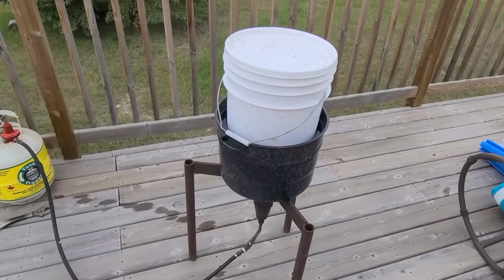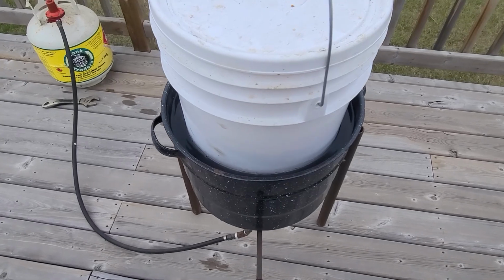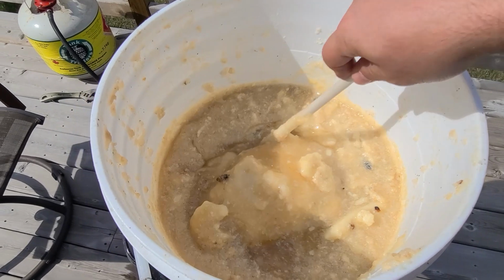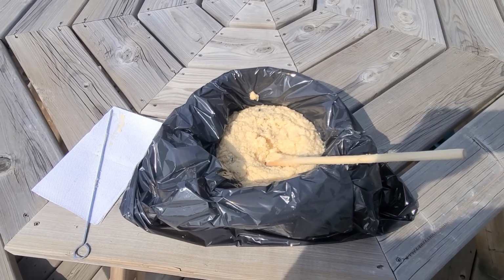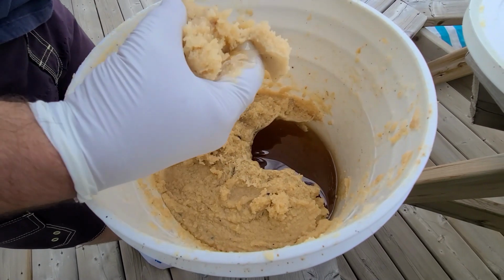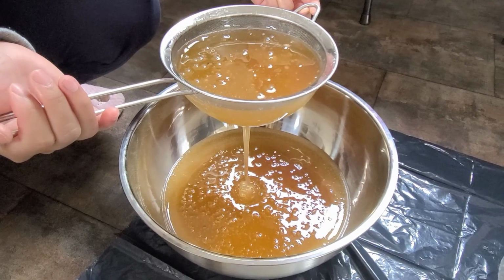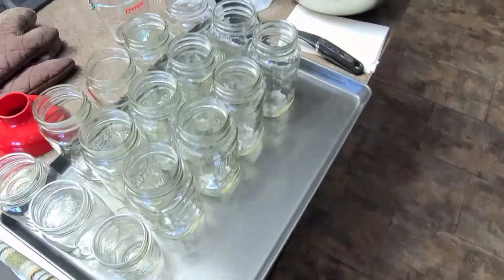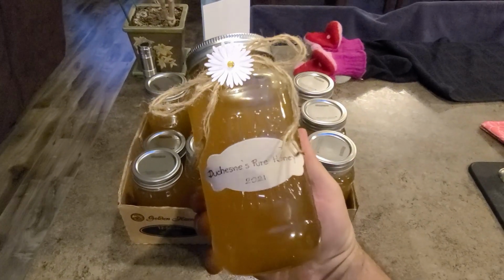Honey anyone?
First heating was for 5 hours.  Could have gave it another 2 hours and would be even more clear.  But this is our first attempt of separating the honey from the wax.

A friend and subscriber helped me out to spruce up my logos.  She's awesome to work with and has some cool stuff on her page.  Send her your graphics and get it printed on almost anything you can imagine!